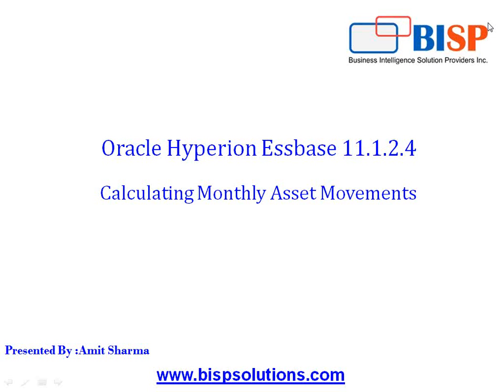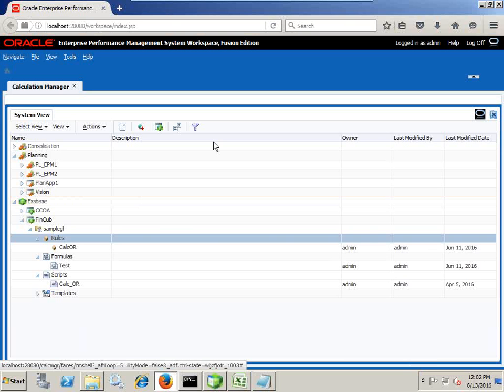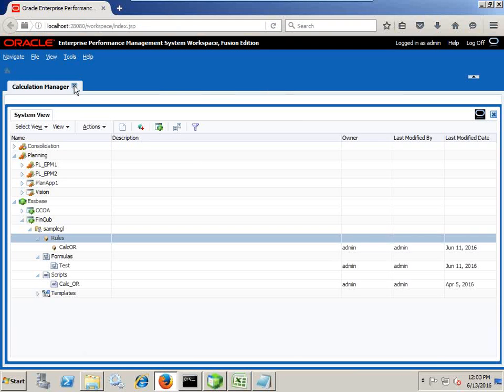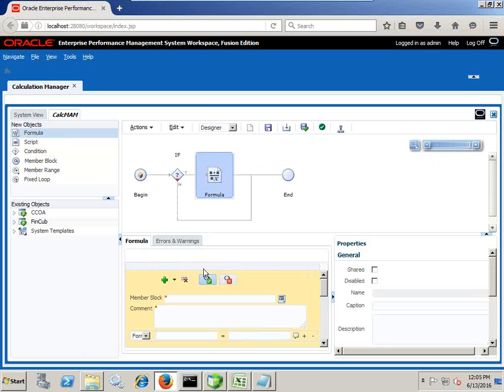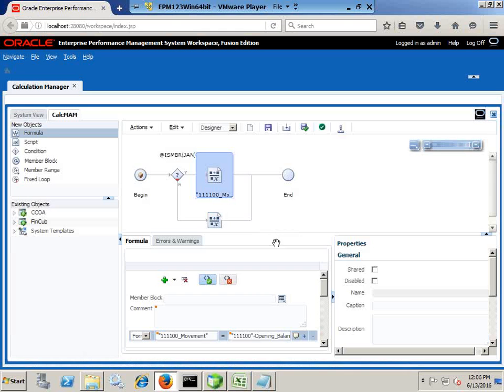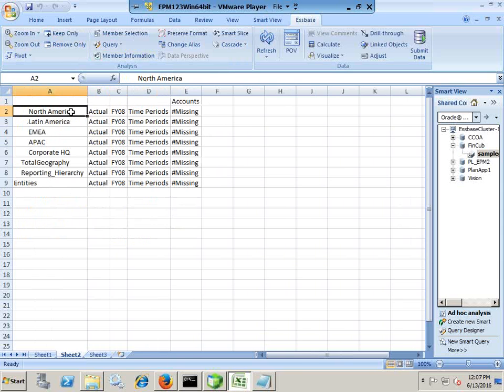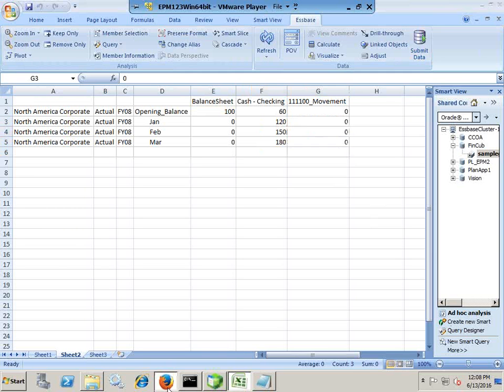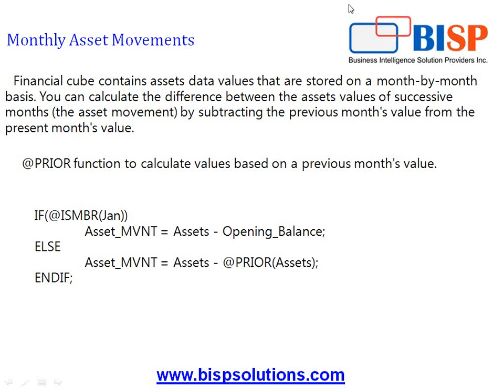Essbase Asset Movement | Hyperion Calculation Manager